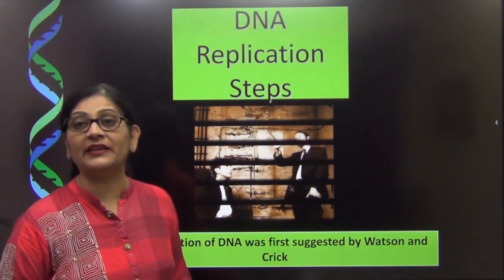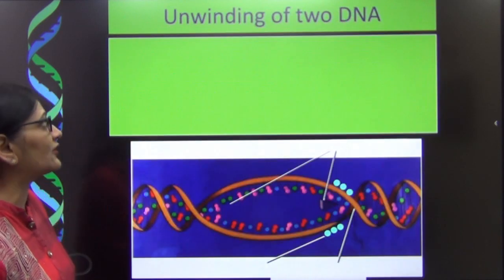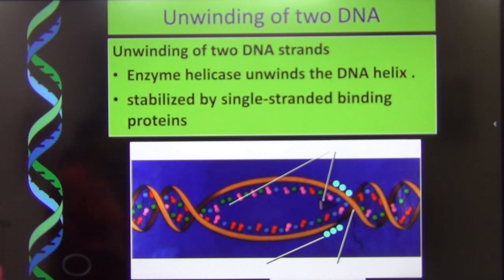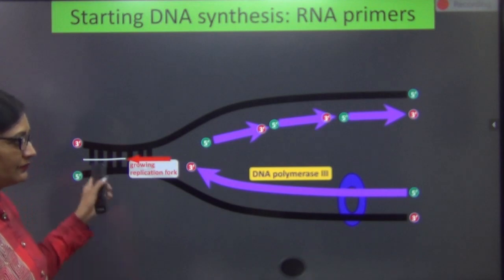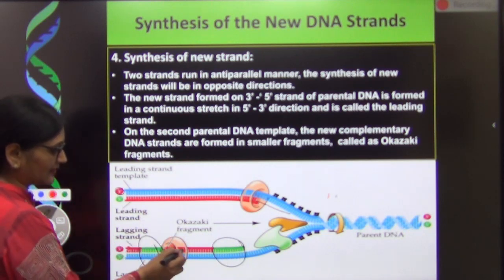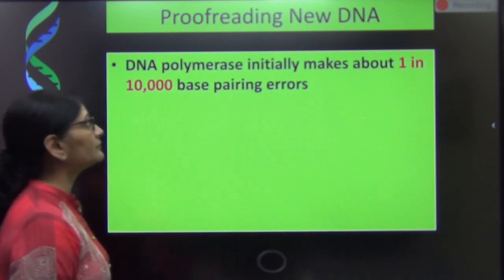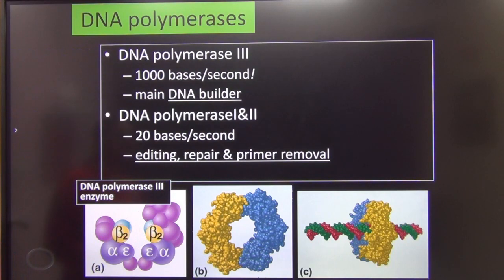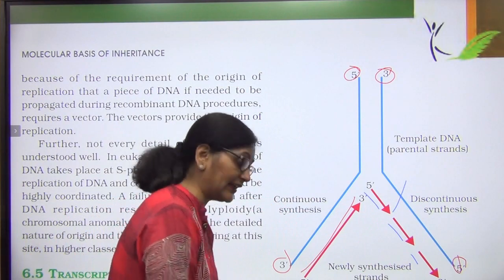NEET Biology |Steps of DNA Replication - L10 | Dr. Sweta Malani I For NEET & School Examinations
For NEET & School Examinations
a) Steps of Replication of DNA

3) NEET Biology | Molecular Basis of Inheritance- L3 | Watson & Crick model of DNA | Dr. Sweta Malani

5) NEET Biology | XII Chap 6 - L5 | Griffith/Avery, Mc Leod, Mc Carthy Experiment | Dr. Sweta Malani

8) NEET Biology | Matthew Meselson & Frank Stahl’s Experiment I XII CHAP 6 - L8 | Dr. Sweta Malani

ABOUT THE TEACHER:
 Ph.D, M.sc Zoology (Gold Medalist)
 Ex Principal DAV Model School IIT Kharagpur
 Ex HOD DPS Ranchi

• PUT YOUR COMMENTS AND LET US KNOW WHICH TOPIC YOU WANT ME TO MAKE VIDEOS OF.

Be Happy & Keep Smiling... :)